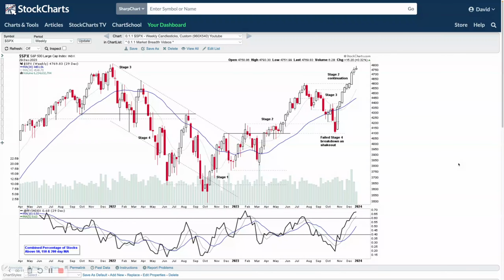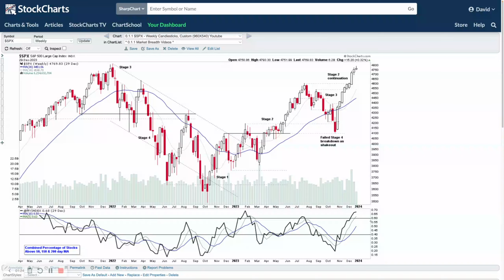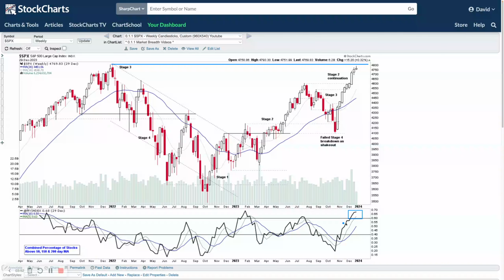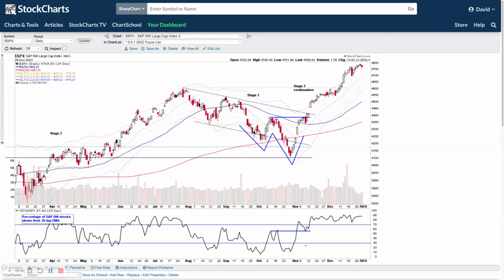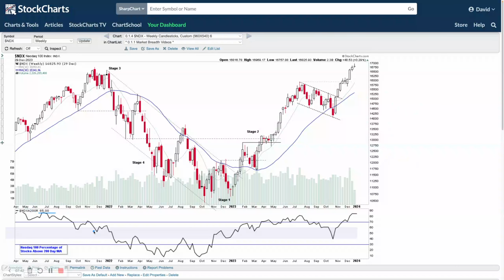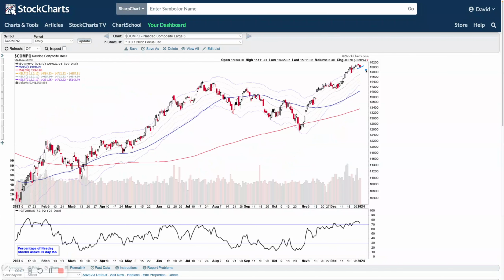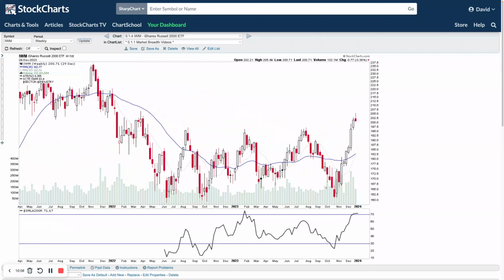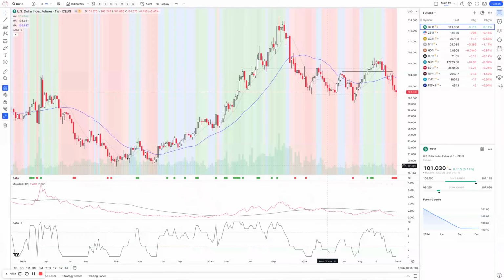US Stock Market Indexes Update – S&P 500, Nasdaq, NYSE, Russell 2000 – 1 January 2024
➜ To see full length video (1hr) – which is available to Stage Analysis members only and the regular (1 hour+) weekly videos using Stan Weinstein's Stage Analysis and the Wyckoff method.

Stage Analysis members video discussing the Major US Stock Market Indexes. Followed by members only content discussing the Futures charts, Industry Groups Relative Strength (RS) Rankings, IBD Industry Group Bell Curve – Bullish Percent, the key Market Breadth Charts to determine the Weight of Evidence, Bitcoin and Ethereum Stages and the most recent US watchlist stocks in detail on multiple timeframes.